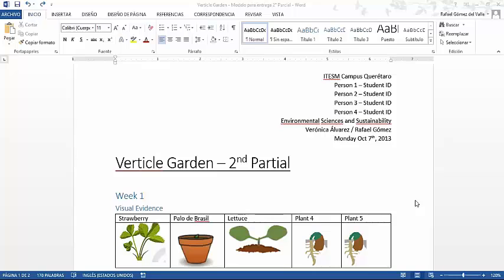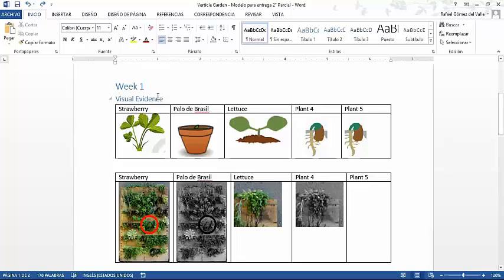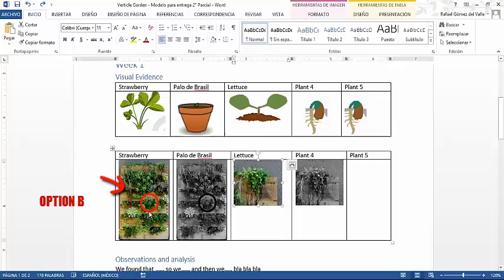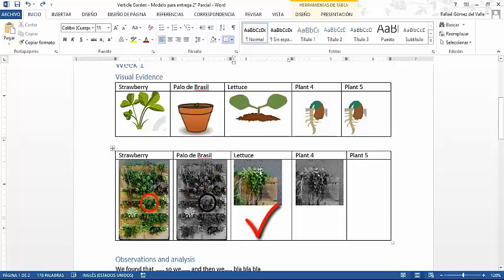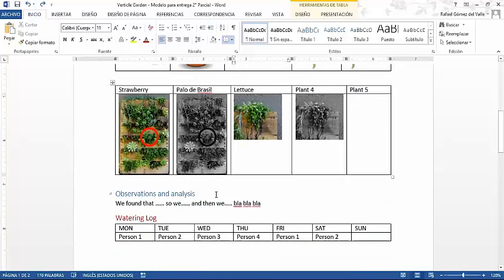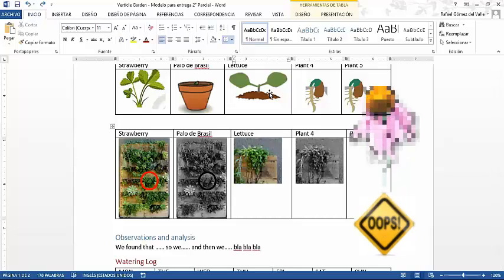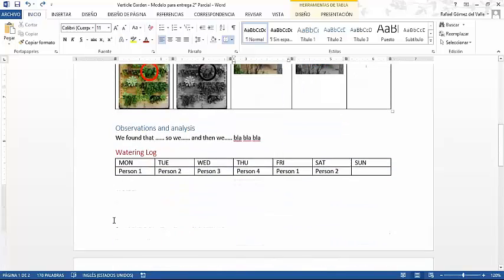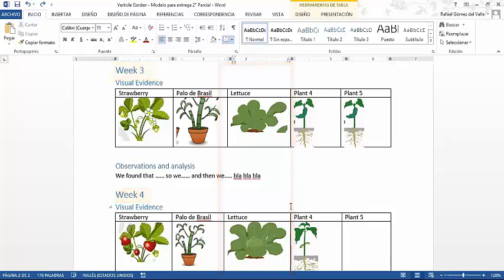Tutorial 2nd Hand In - Vertical Garden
Tutorial for rework hand in of the 2nd partial hand in